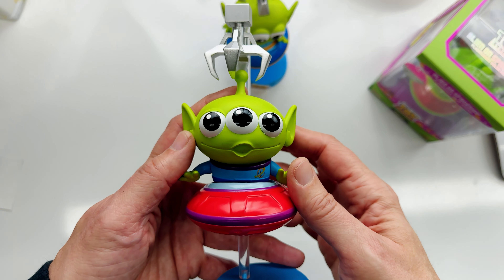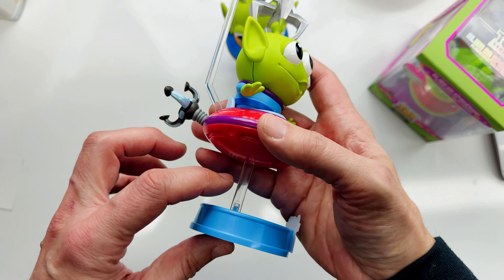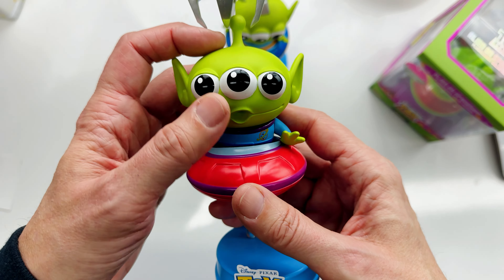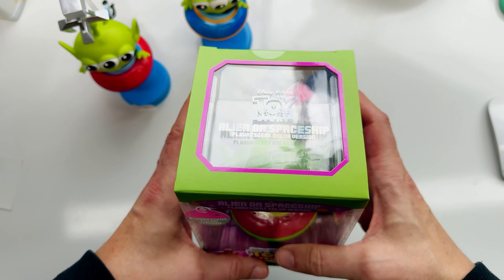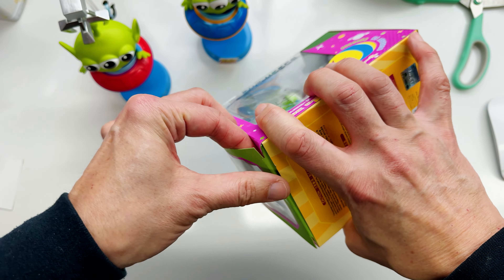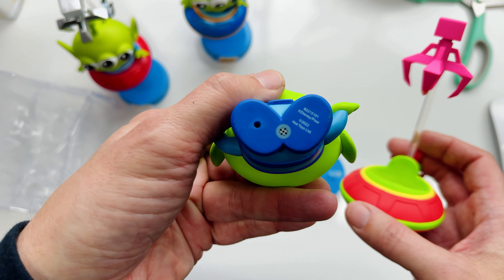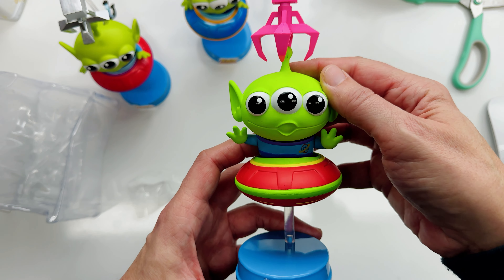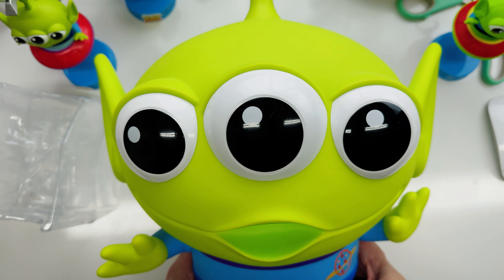Disney Hot Toys Toy Story Alien On Spaceship Cosbaby (Fluorescent Color Version) Figure Unboxing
Hot Toys Toy Story Alien On Spaceship Cosbaby (Fluorescent Color Version) measures approximately 15 cm tall. Specially applied luminous reflective coating  with Non-articulated figure with rotatable head design. I have 3 versions of this figure in my Toy Story alien collection. Hope you enjoy.

Here’s a link to my Toy Story Alien Collections. I’ll eventually do an update video.  My Entire Disney Toy Story Alien Collection - Beast Kingdom - Hot Toys - Mattel - Herocross Etc.